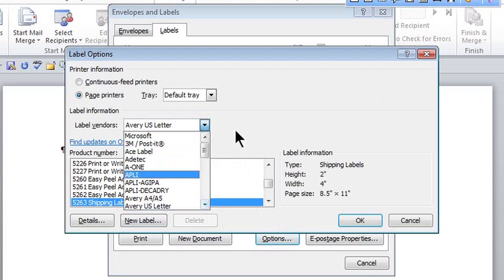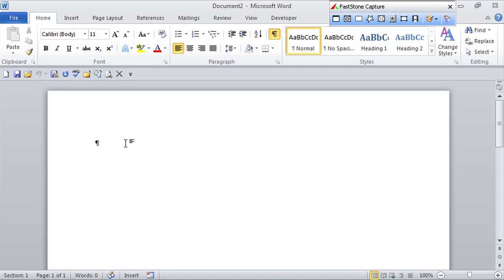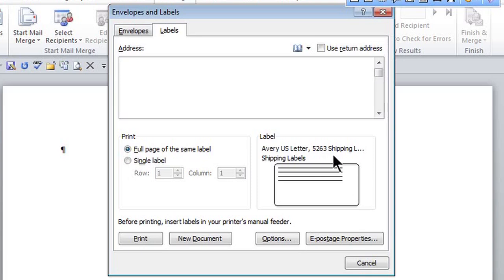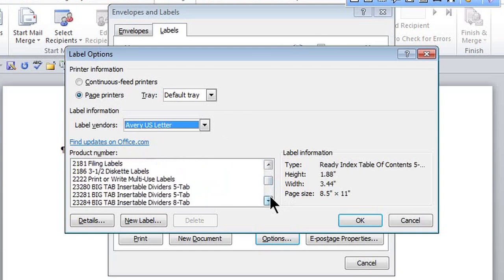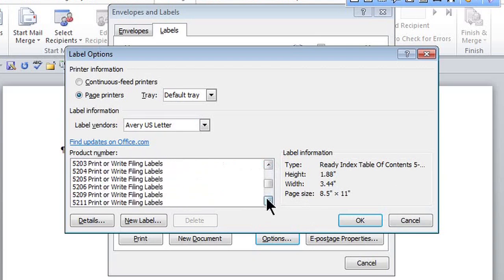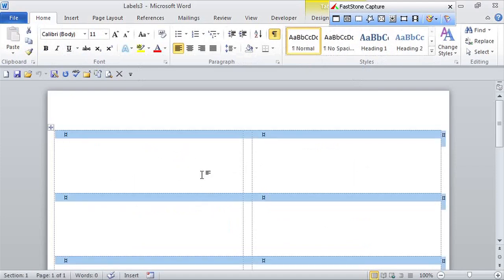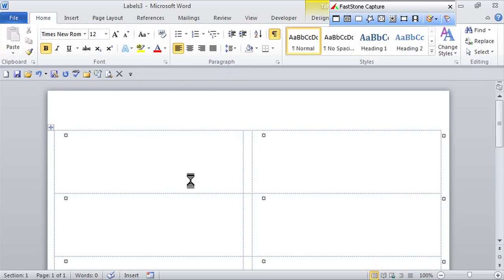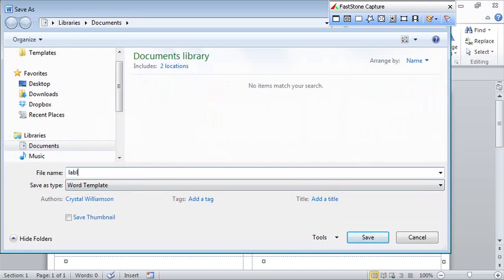How to Save Label Templates on Microsoft Office Word : MS Word Skills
Saving label templates on Microsoft Office will allow you to return to those templates and use them again at a later date. Save label templates in Microsoft Office with help from a certified career, small business and life coach that helps clients bring out their own strengths in this free video clip.